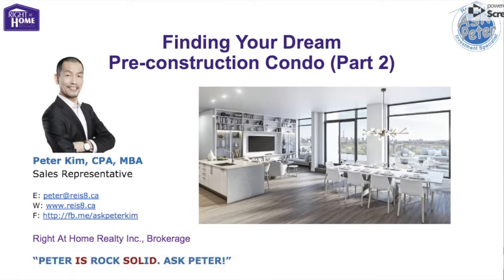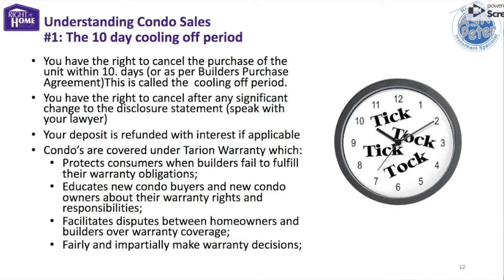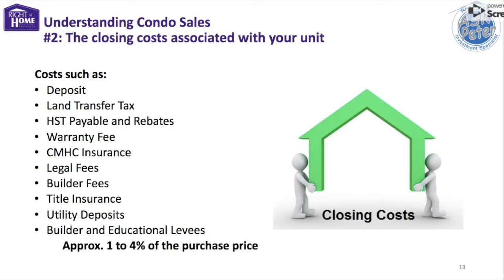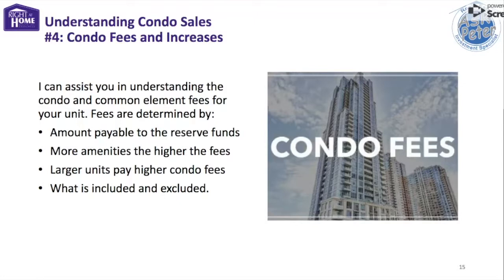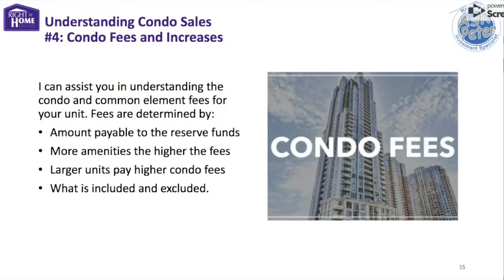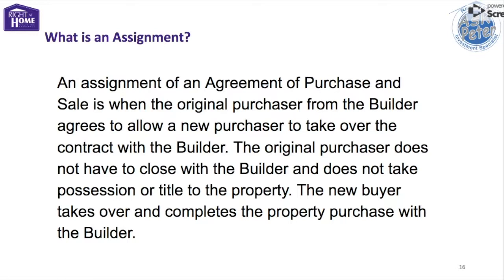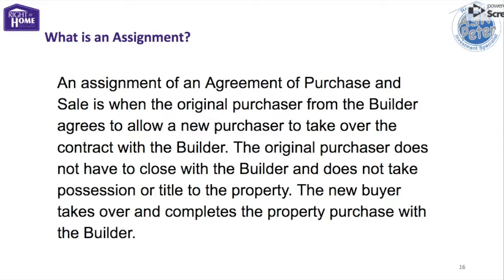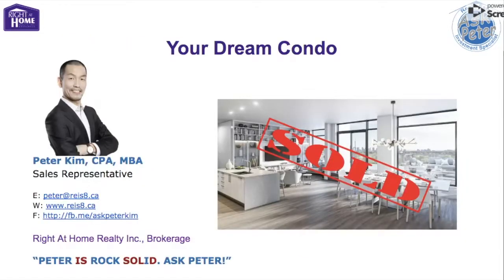Ep8b. Finding Your Dream Pre-construction Condo Part 2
In this video, Peter talks about:

1. The 10 day cooling off period;
2. The condo closing costs;
3. The interim occupancy cost;
4. Monthly condo fees and potential increases
5. What is an Assignment?
6. What are the Advantages of an Assignment?

Peter is an experienced professional with integrity.  He serves clients (he is not a big fan of the phrase ‘selling homes’) with his knowledge and skills helping them with real estate investments. His utmost respect for integrity and honesty along with his attention to detail will serve you in finding the best deals in Durham and Toronto.
Peter believes that people come before things. As an industry, Canadian real estate industry has room for improvement in terms of customer service, he thinks. Meeting the needs of communities and individual clients come first for him. That is why he is dedicated to sharing useful YouTube videos regularly that benefit the communities.
He is also a CPA (Chartered Professional Accountant) who has been serving high net worth individuals for their cash flow, financial planning, and investment review. His holistic view of investments will guide you to see your real estate as part of overall investments.
Outside of work, Peter loves to push his physical limits. He has completed six international triathlons. He is also an avid bike rider even pedalling in the Canadian winter.
Are you looking to buy, sell or invest in real estate? That’s great! Peter can help you to find exactly what you are looking for. His creative, unconventional and unique approaches will benefit your real estate needs.

토론토 부동산 투자/ 부동산 매매